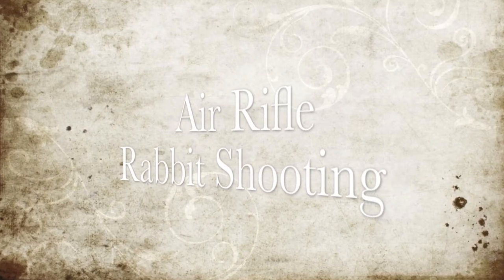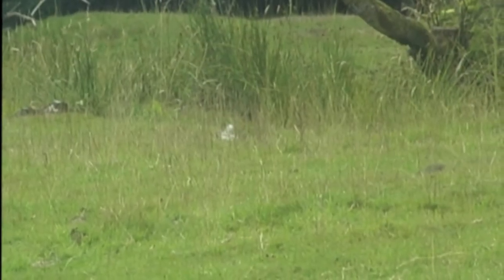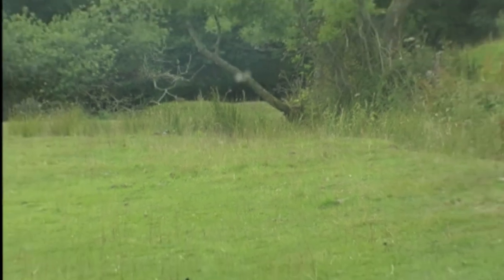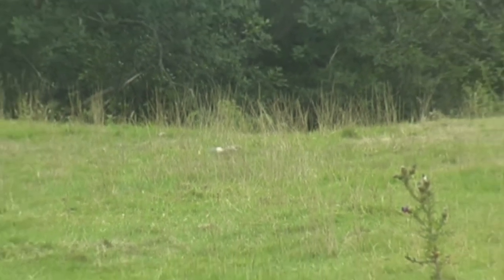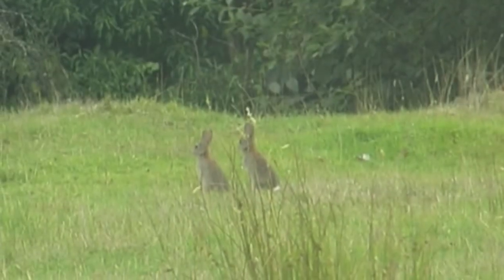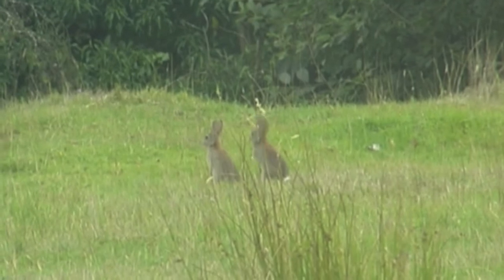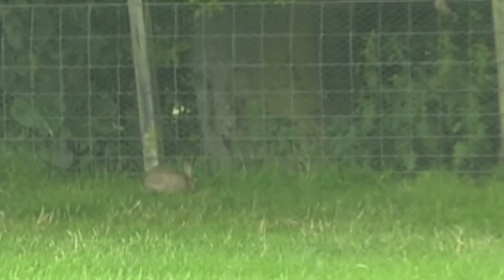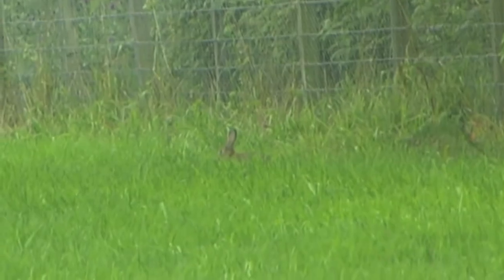Air Rifle Rabbit Shooting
New Short clip of Air Rifle Shooting.Clip taken on the 6th August 2013
Please DO NOT view if the control of wild rabbits offend you.
This short clip will show you how I carry out Pest Control / Rabbit Control using a Weihrauch HW100 KT  .177 Pre-Charged Air Powered Rifle.The rifle being used in this clip is a sub 12ft/lb model that does not require a firearms certificate to be granted under current UK legislation .